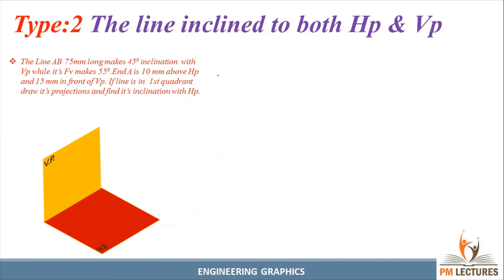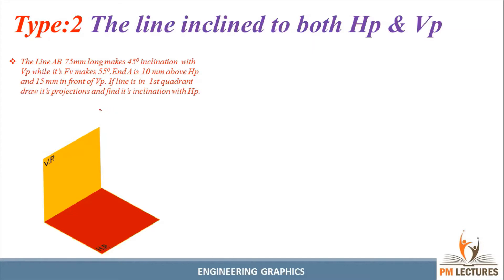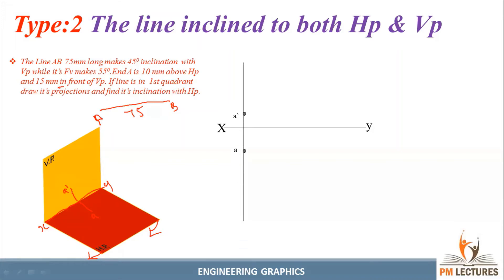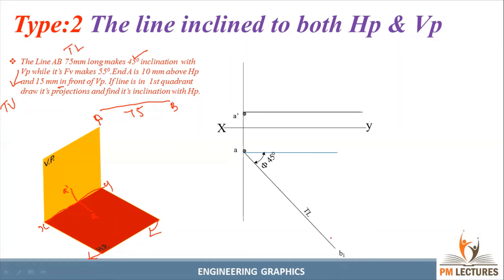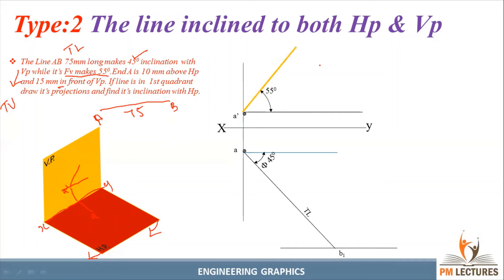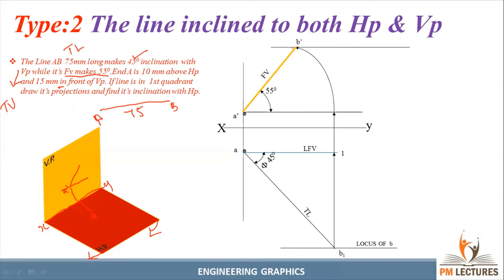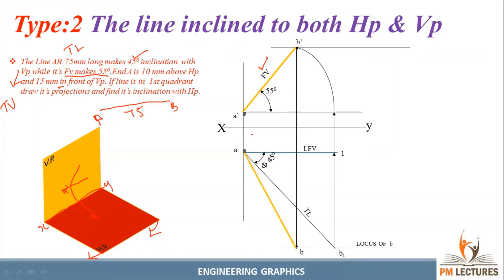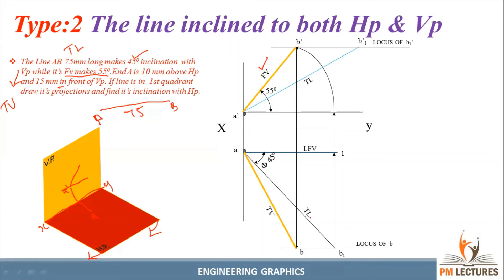Projection of Lines | Type 02 Problem | Engineering Graphics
Join more updates

📌Engineering Graphics in Tamil - Unit - 1

📌Engineering Graphics in English Unit - 1